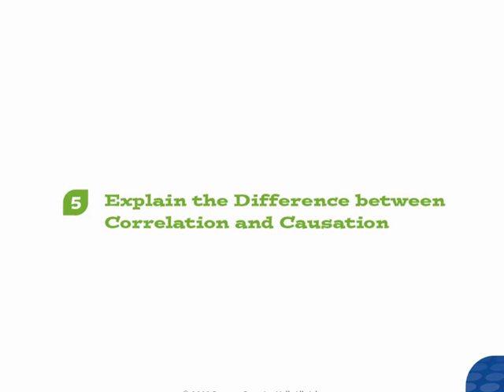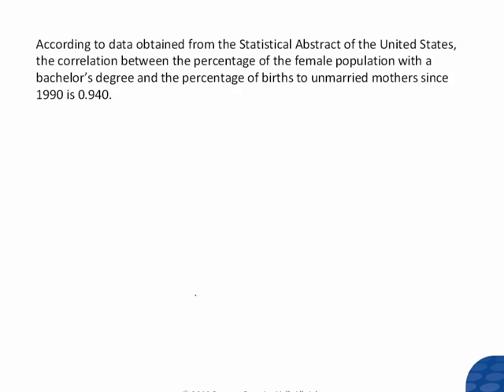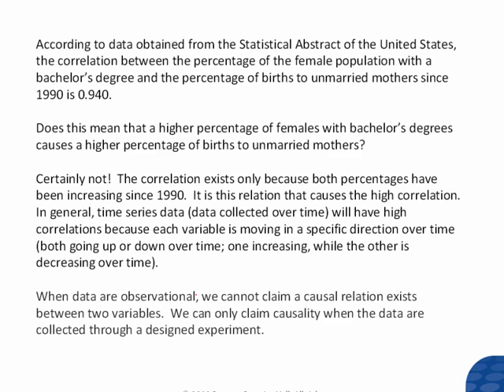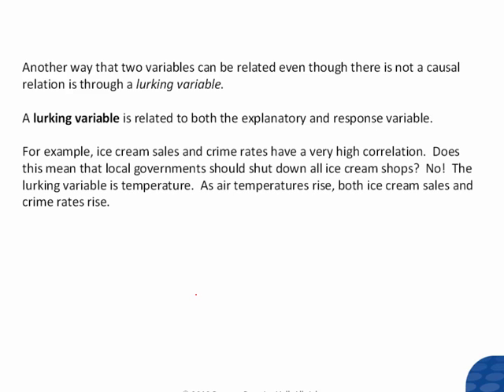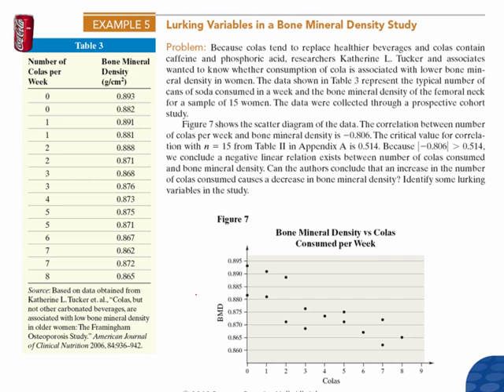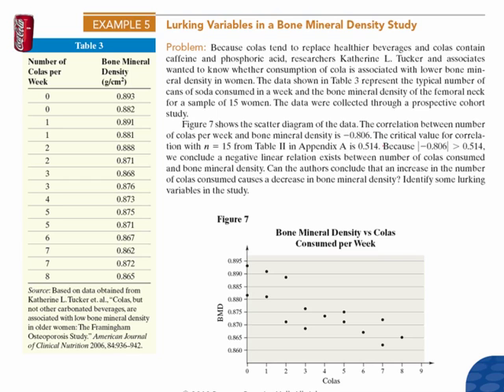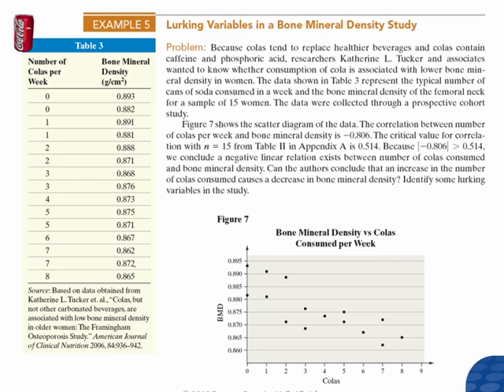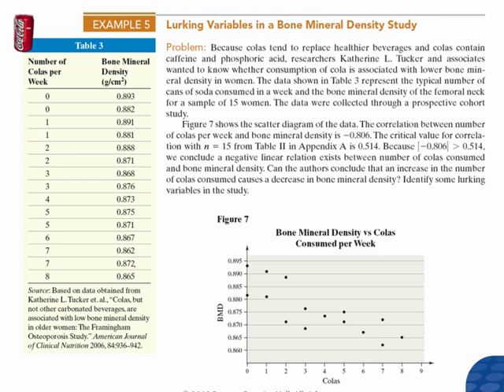Correlation vs causation Sullivan Statistics